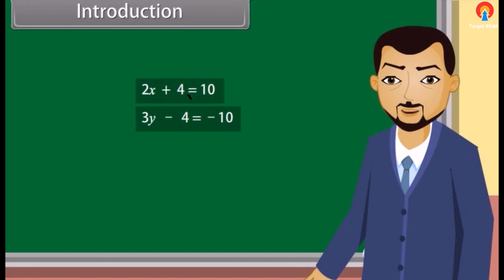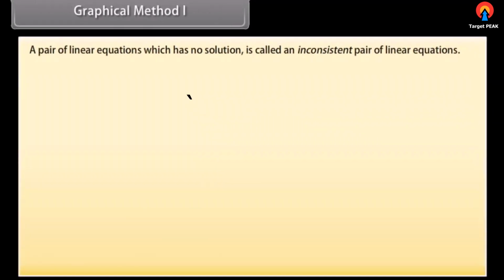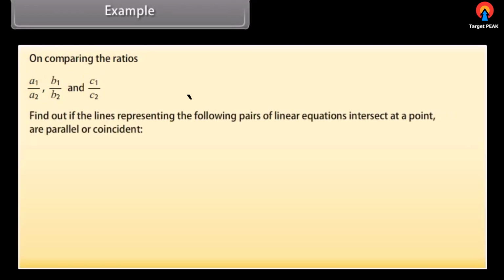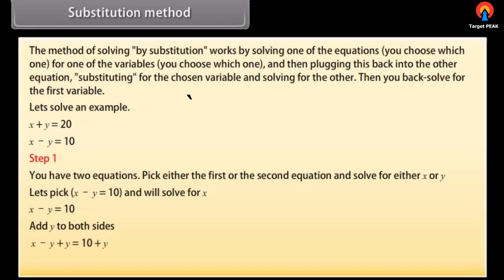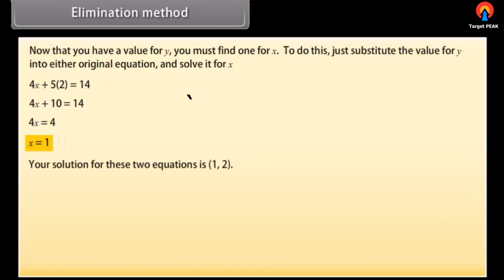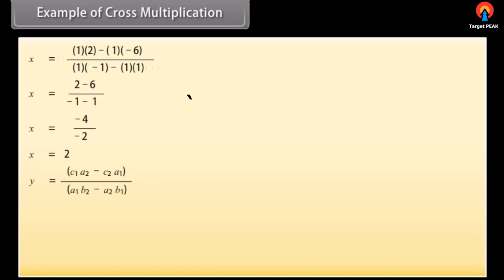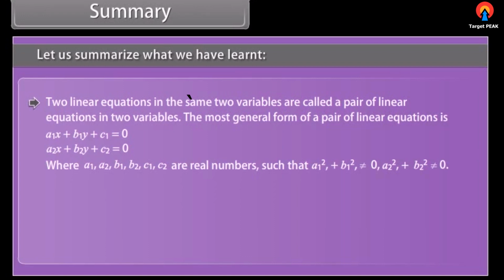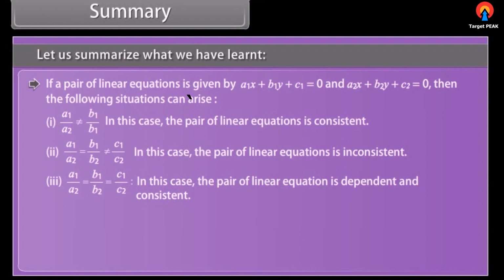Pair of Linear Equations in Two Variables